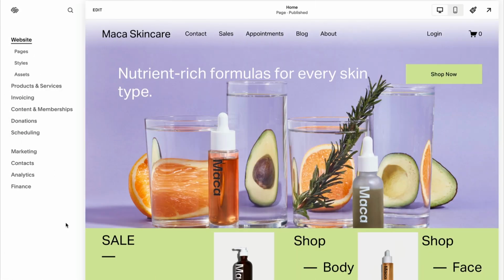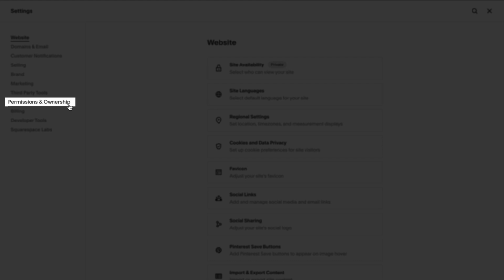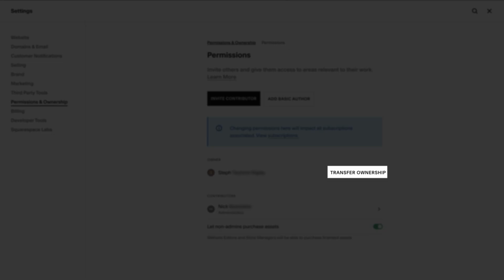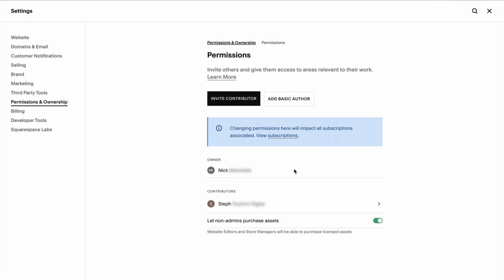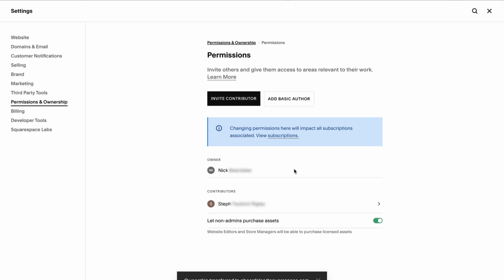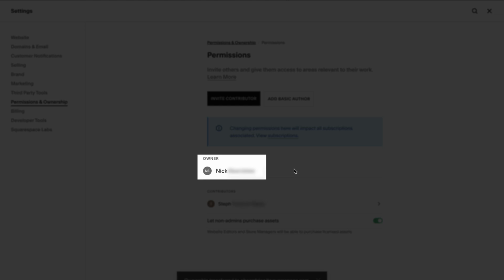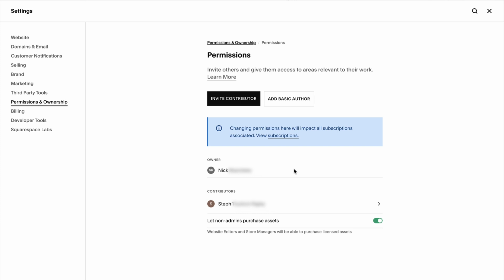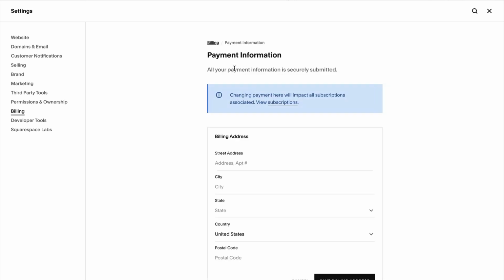Changing Site Ownership | Squarespace 7.1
Transferring ownership is useful if you're a designer working with a client and are ready to hand over the site to them, or if you're leaving an organization.